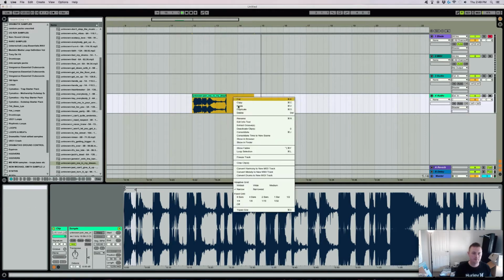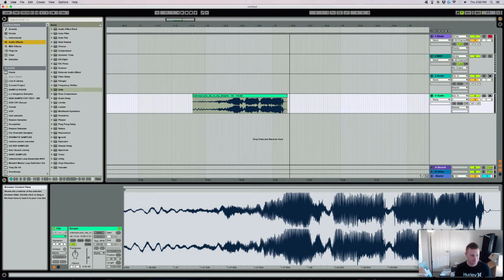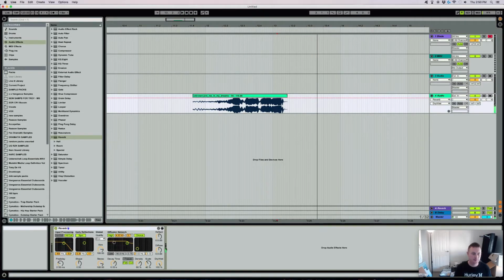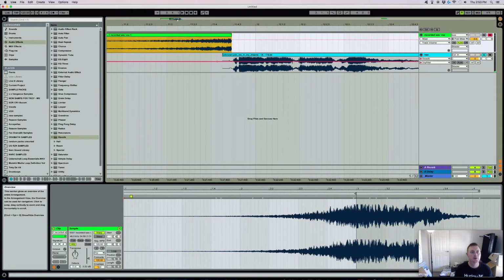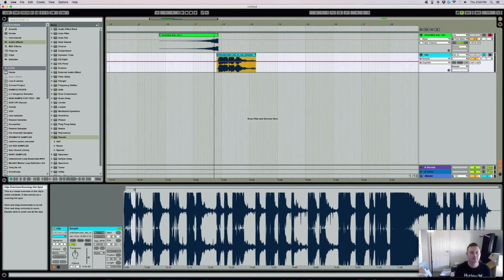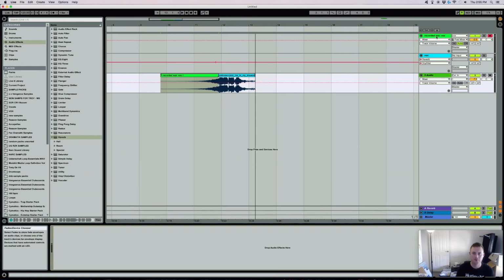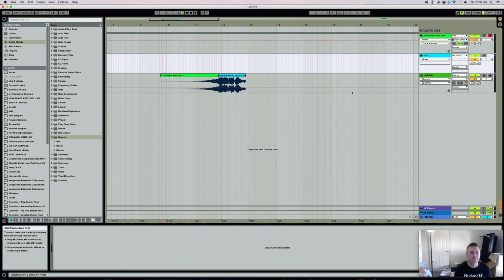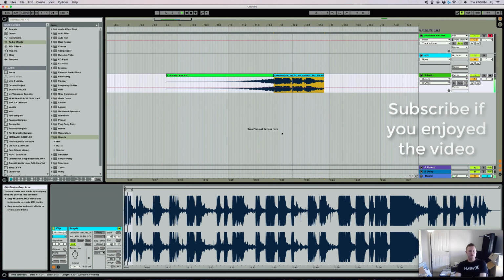How to make a Reverse Vocal Effect - Step By Step Tutorial (Ableton)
This reverse vocal effect can be done on any DAW